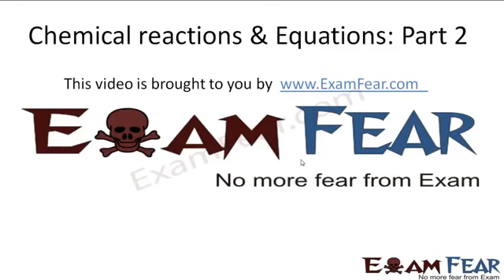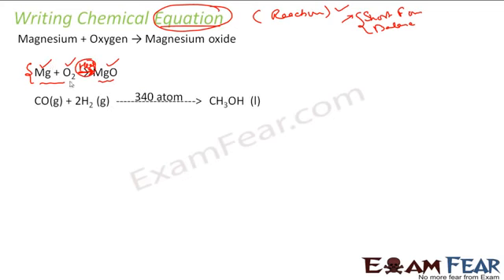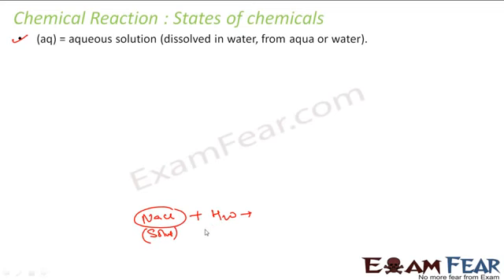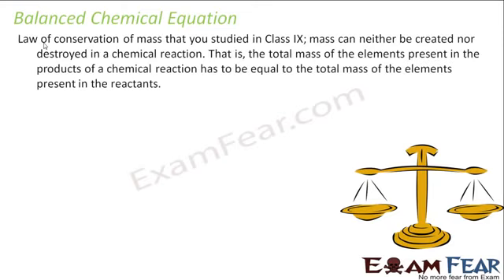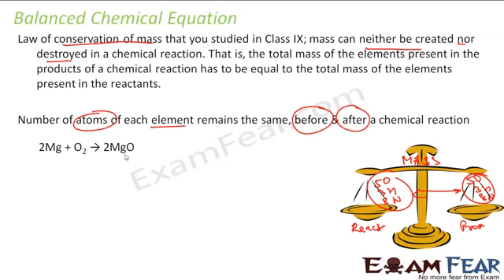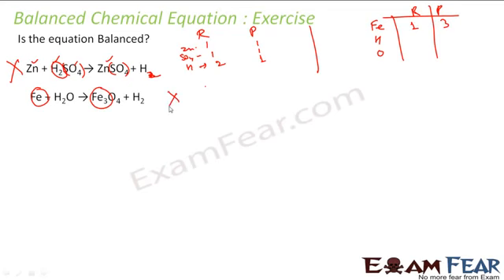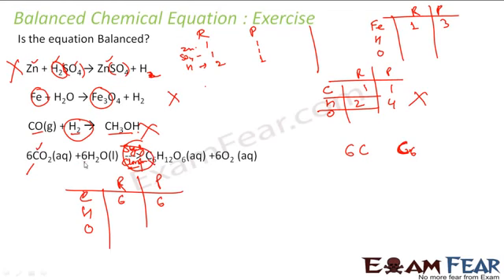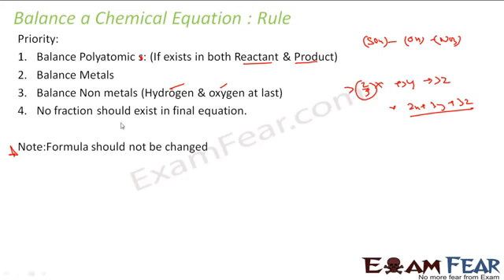Ch 1 Chemical reaction and equation part 2 class 10 chemistry cbse summary and explanation of scienc